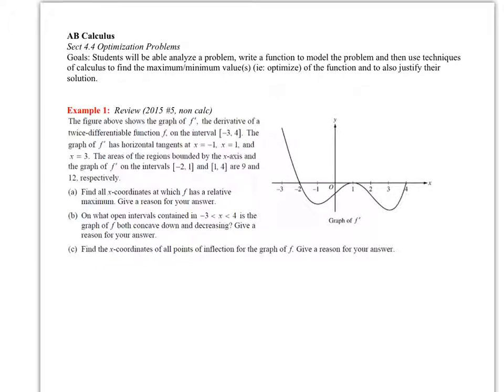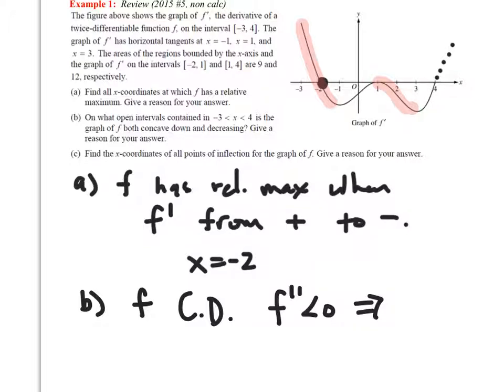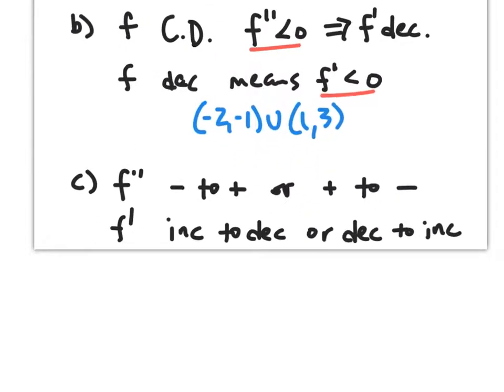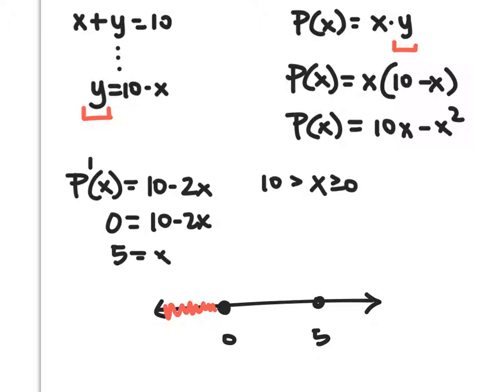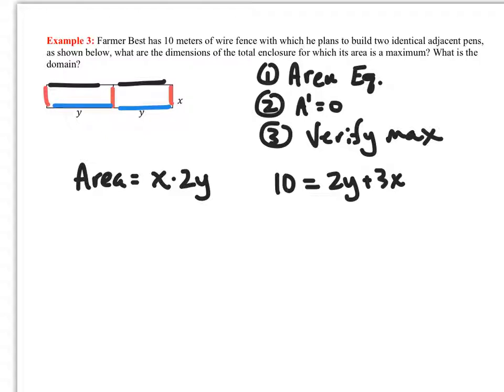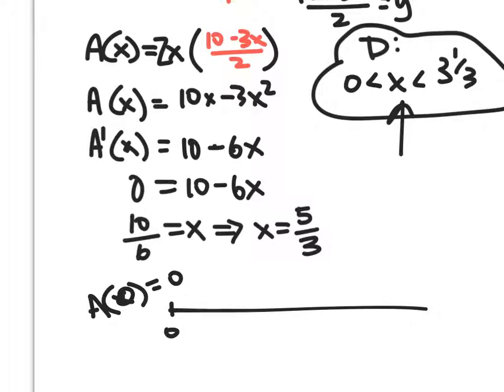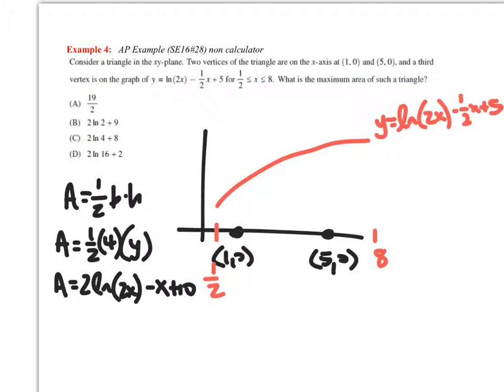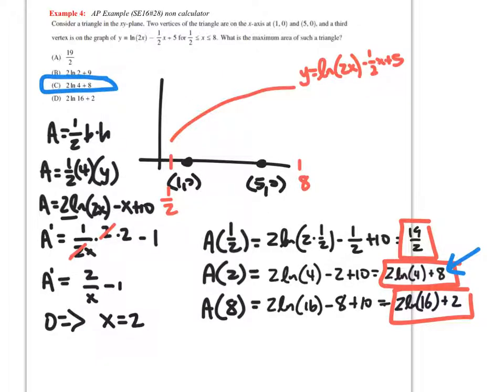(AP Calc) 4.4 Notes (Optimization)